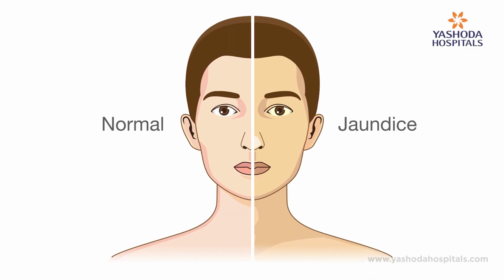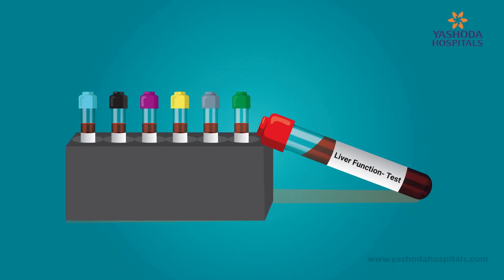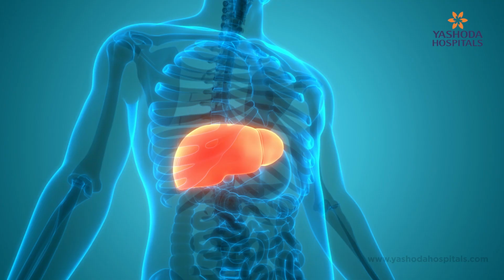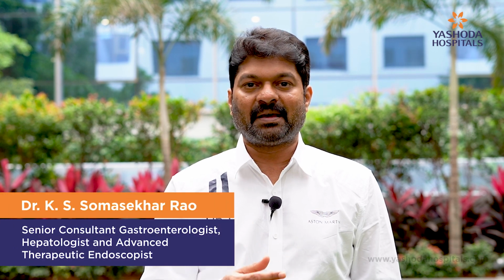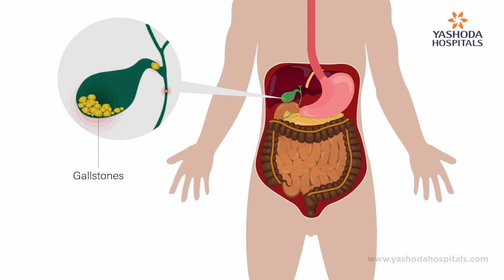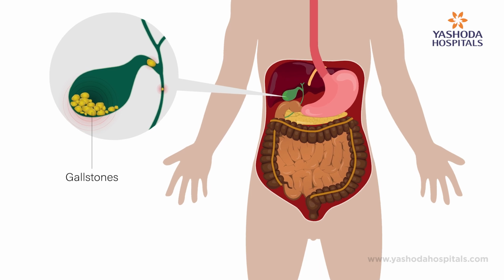Jaundice: Causes, Risk Factors & Prevention | Yashoda Hospitals Hyderabad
Discover the causes, risk factors, and essential prevention strategies for jaundice with Dr. K. S. Somasekhar Rao, Senior Consultant Gastroenterologist, Hepatologist, and Advanced Therapeutic Endoscopist at Yashoda Hospitals, Hitec City.